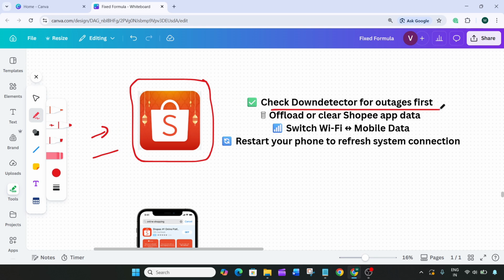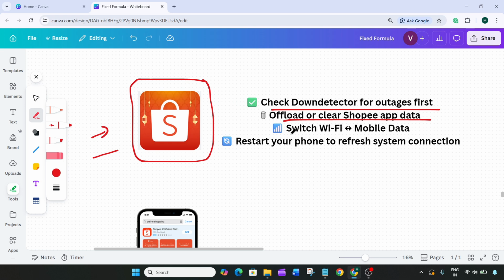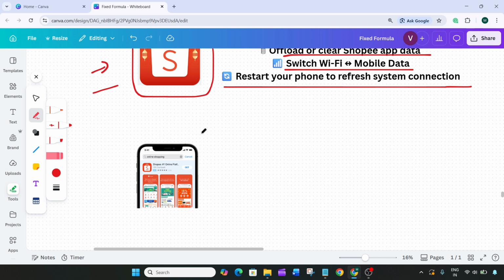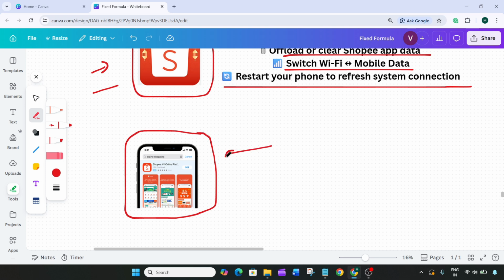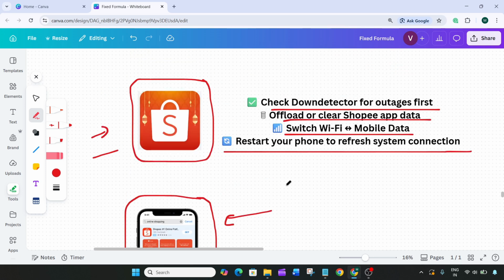How To Fix Shopee F00 Error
Welcome to the Fixed Formulas YouTube channel! In this tutorial video, I will show you How To Fix Shopee F00 Error